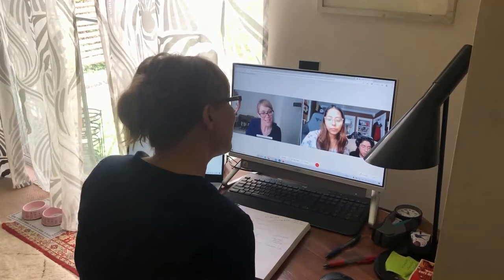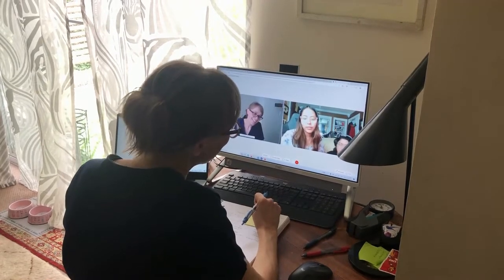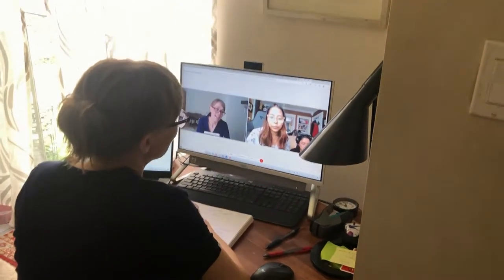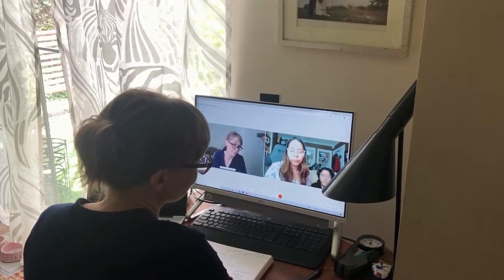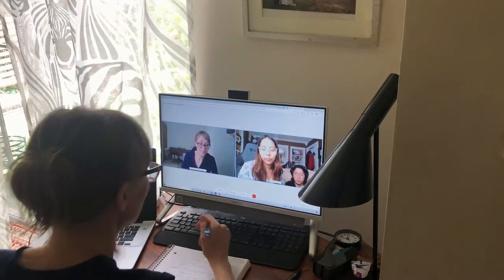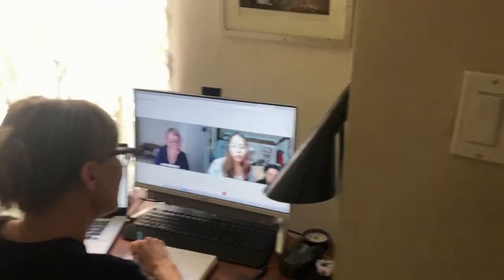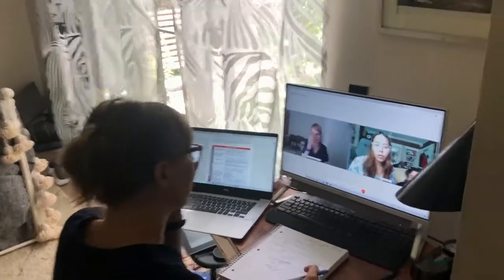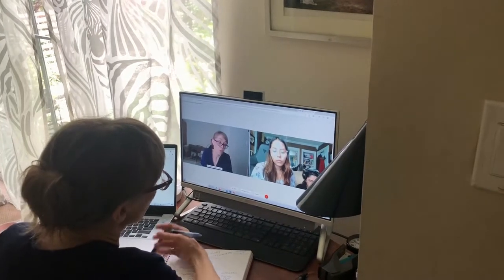OTHA2302/Project Occupational Profile and Assessment part 1